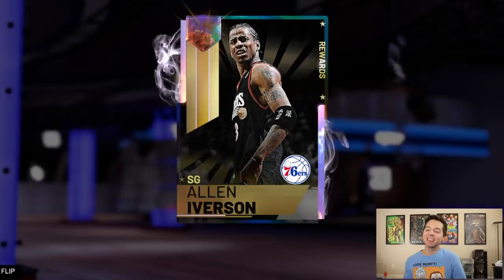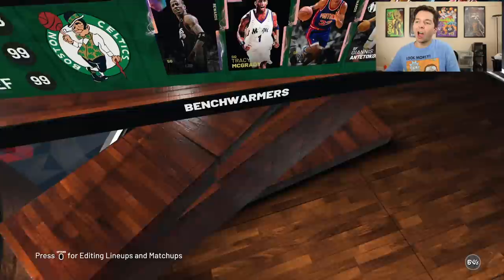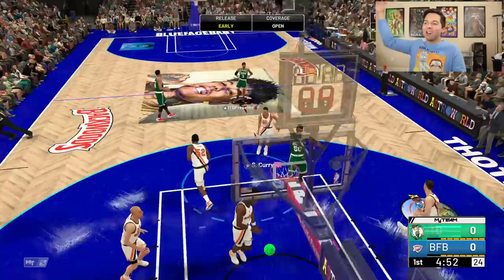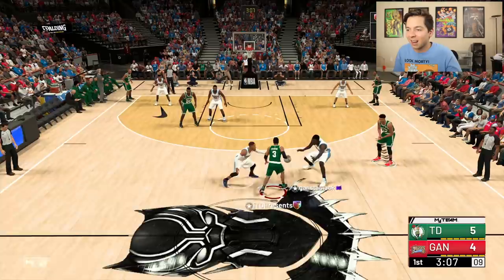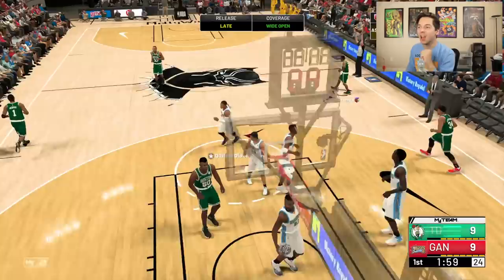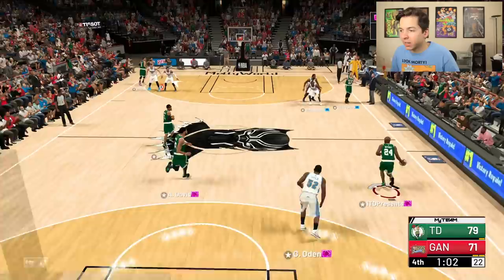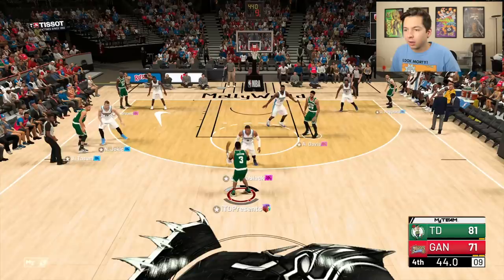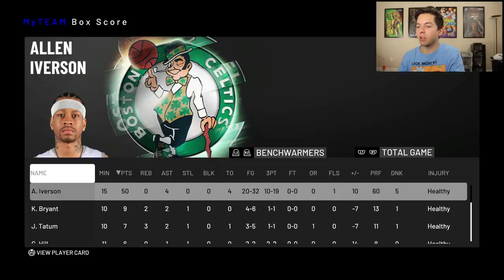GALAXY OPAL IVERSON DROPS 50 ON TRASH TALKER! NBA 2K19 My Team